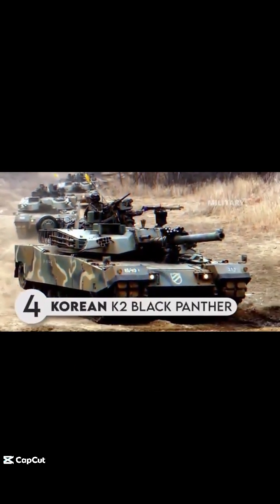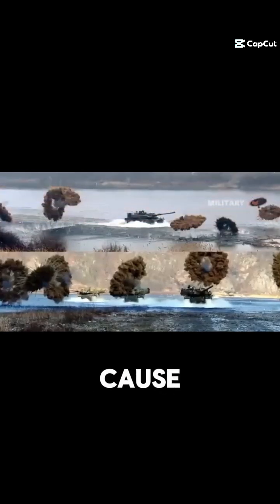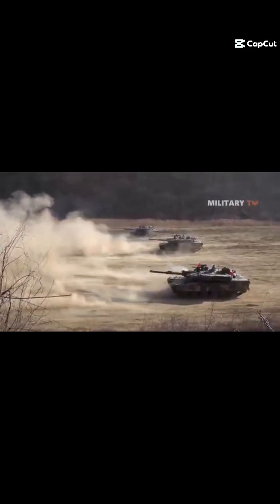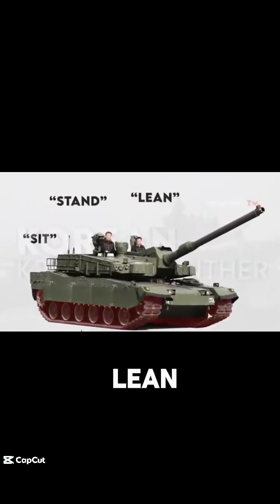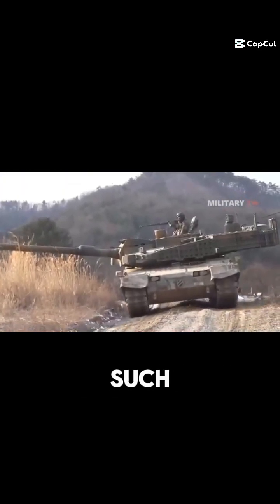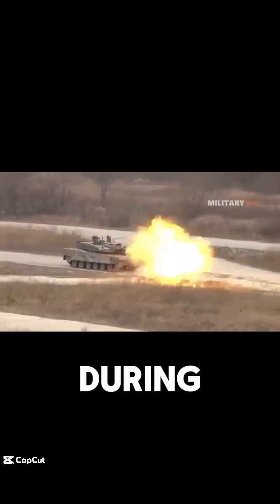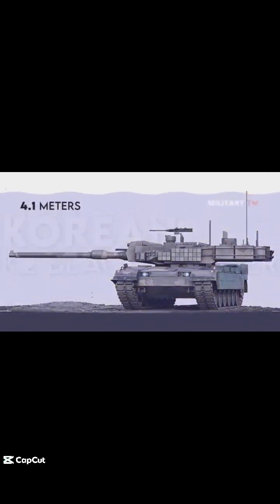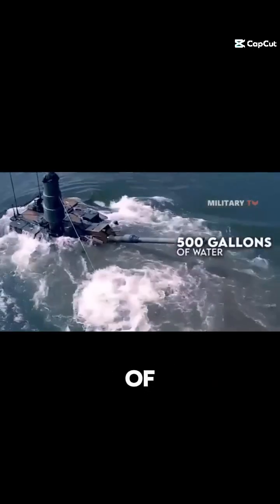K2 Black Panther South Korea’s Super Tank That Outclasses the Rest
🐆 Meet the K2 Black Panther — South Korea’s cutting-edge main battle tank designed to dominate any battlefield with unmatched agility, firepower, and futuristic tech.

In this video, discover:

How the K2 rivals Western tanks like the M1 Abrams and Leopard 2

Its autoloader, 120mm smoothbore gun, and advanced suspension system

Radar, laser detection, and active protection systems

Why it's one of the most expensive — and deadliest — tanks ever built

🔍 Whether on rugged terrain or high-tech battlegrounds, the K2 Black Panther sets a new standard in tank warfare.